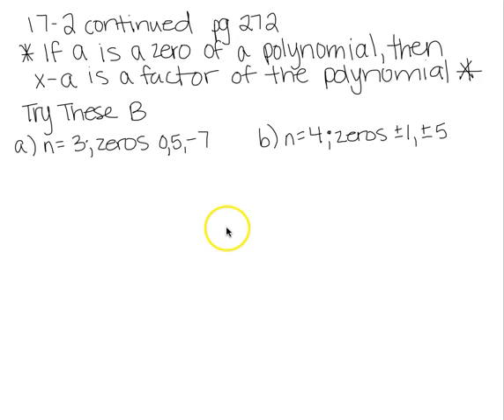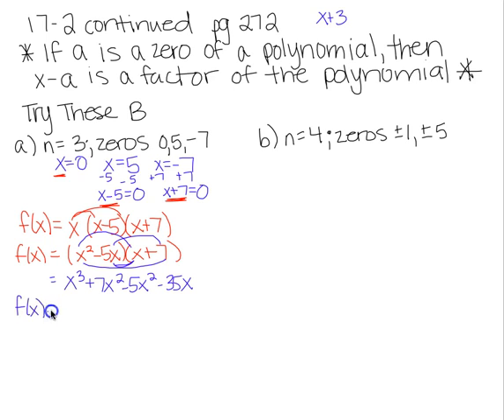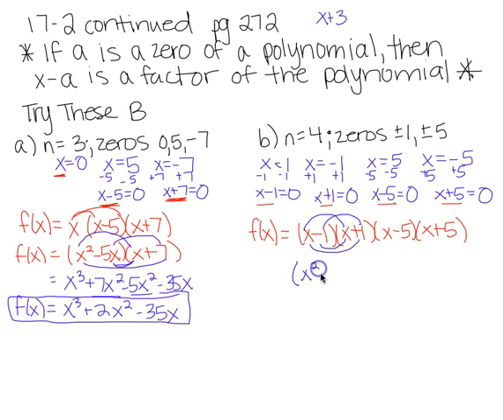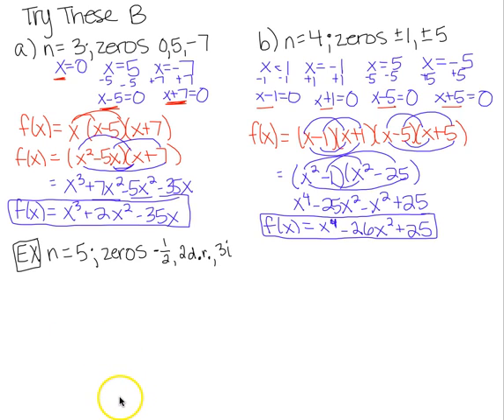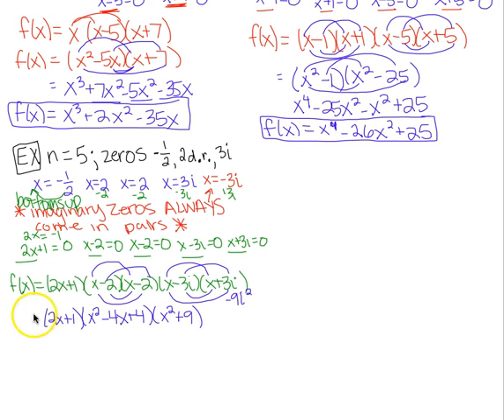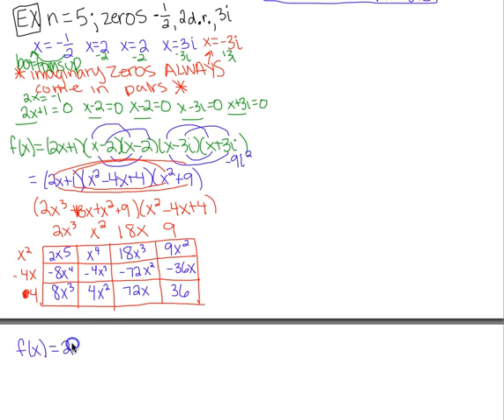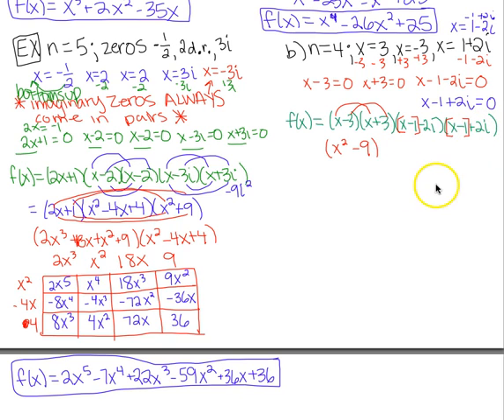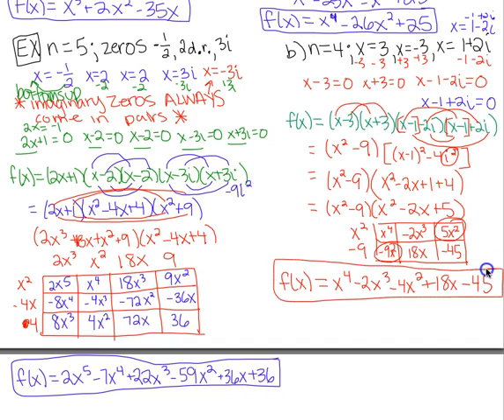17.2 day 2: Writing polynomial functions given the zeros